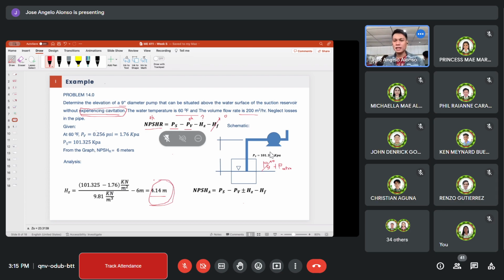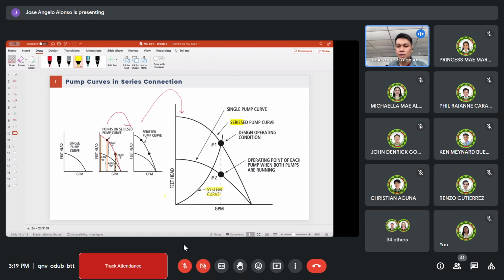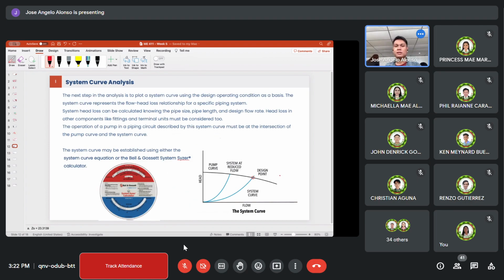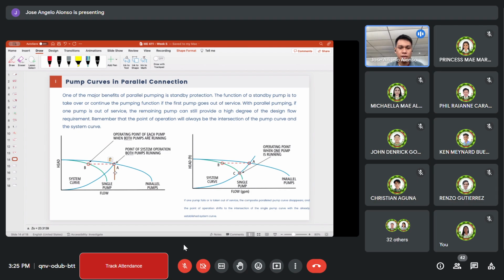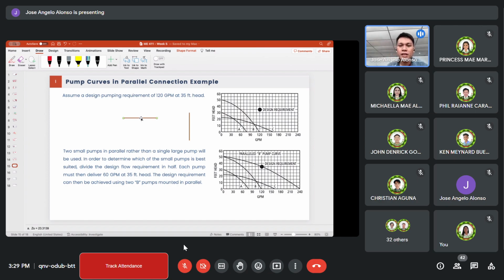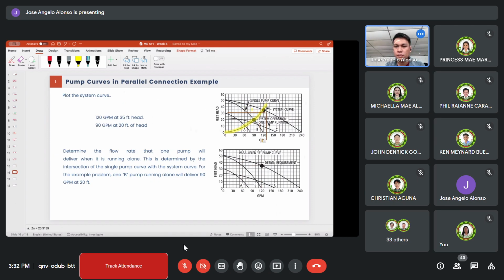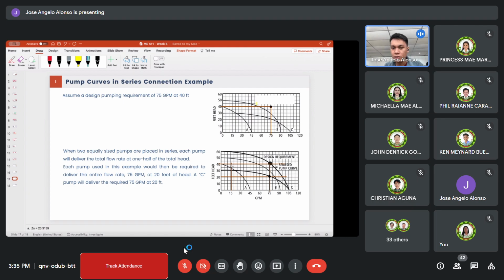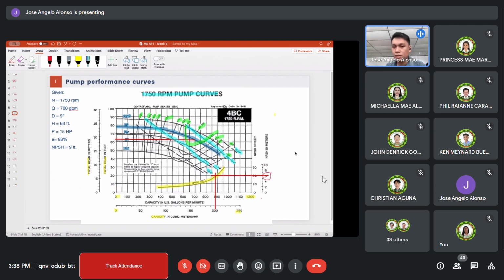ME 411 Fluid Machinery MArch 19, 2023 Part 2